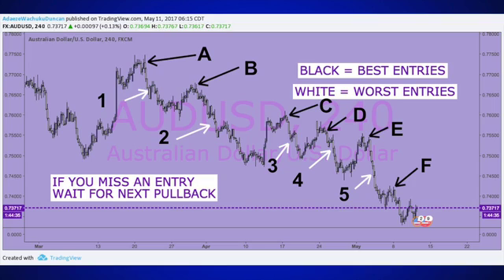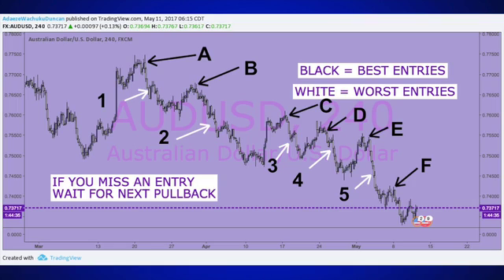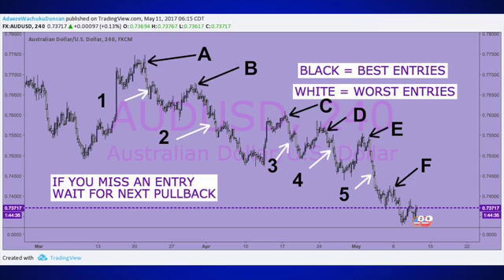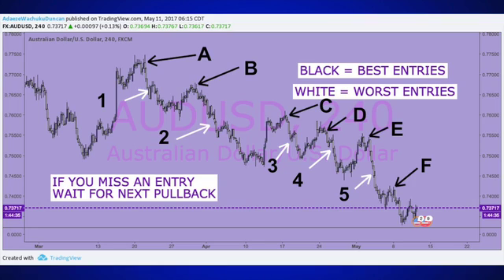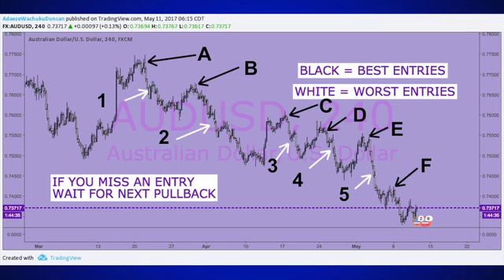Pullbacks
Welcome to #1 Forex Trading for Beginners

Forex Trading for beginners contains 23 videos and by the end of it, you'll learn how the Forex Market works so you can trade with confidence

Now...

Are you ready to start your Forex Trading journey?